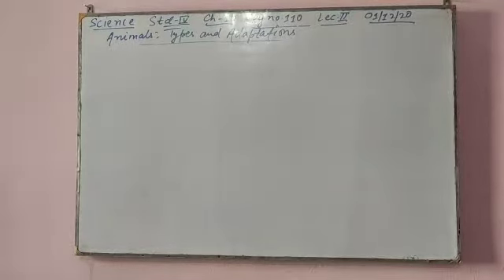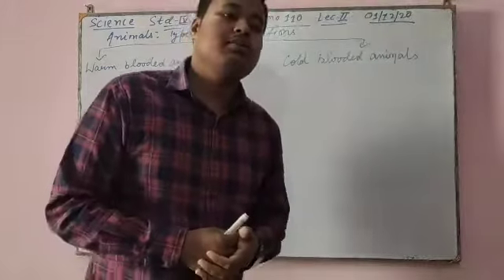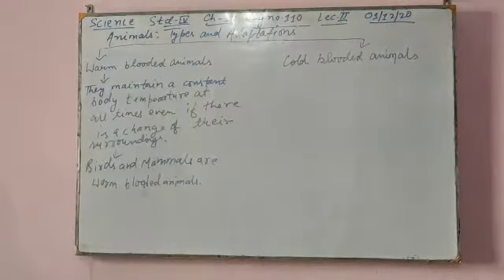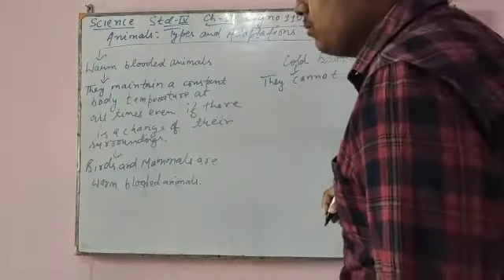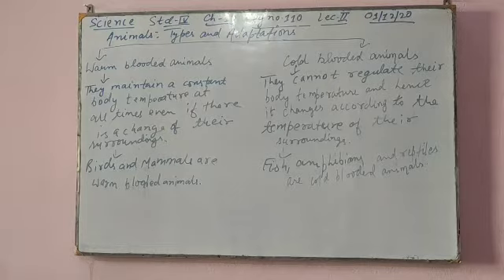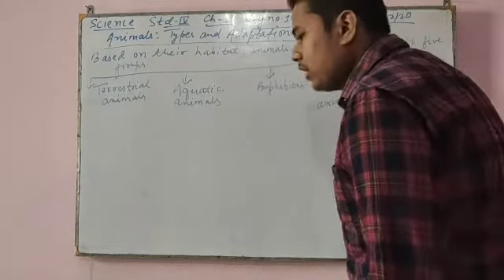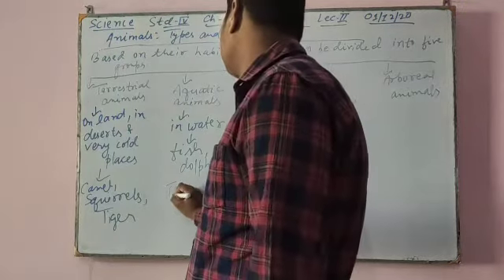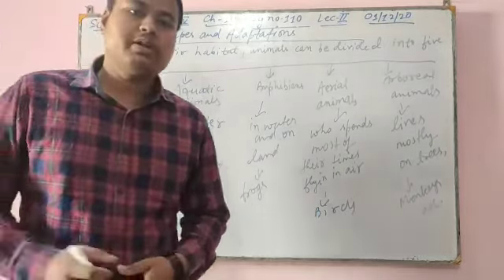01.12.Tue.cl.4.sci.lec.2.(kunal sir)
Video from Kunal